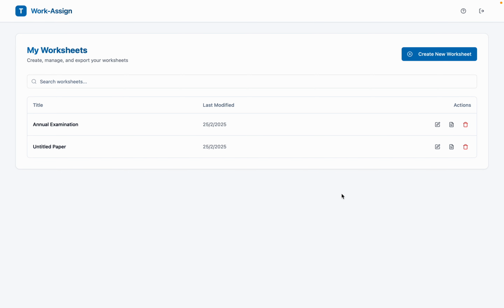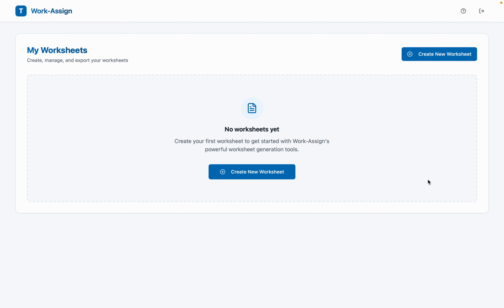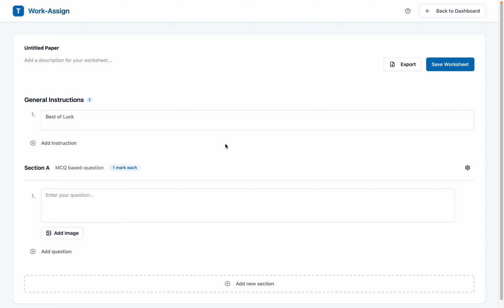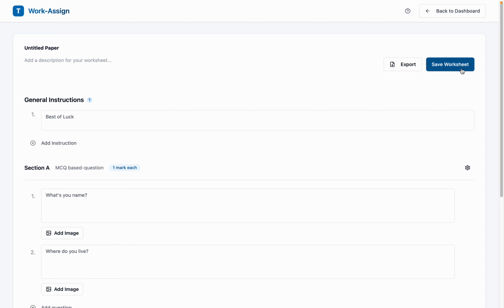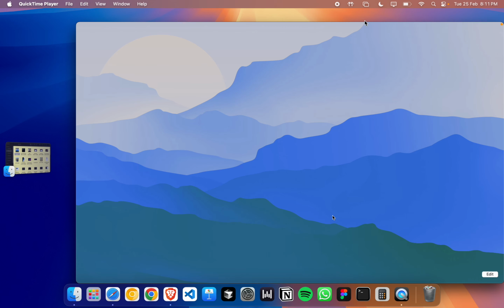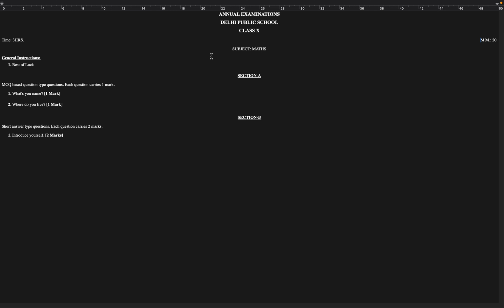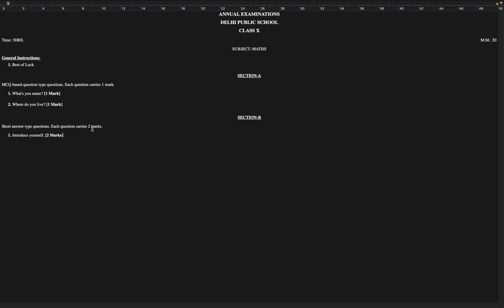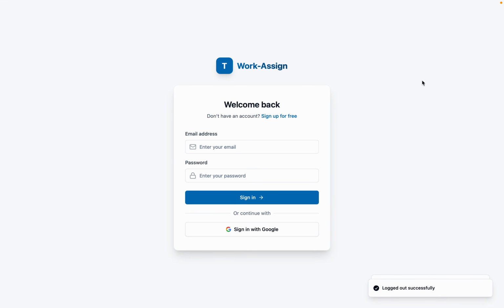Work Assign Demo Video